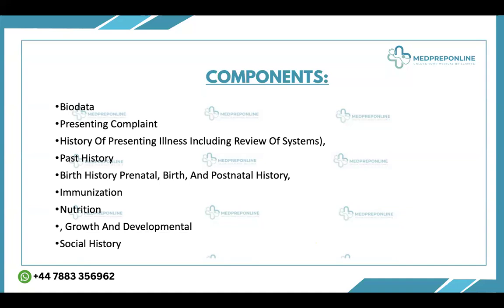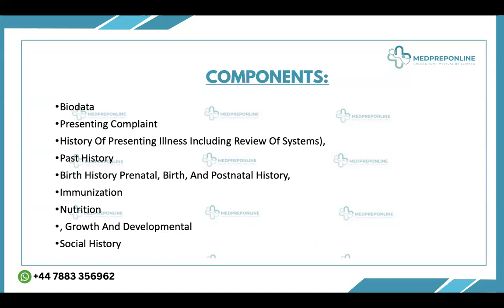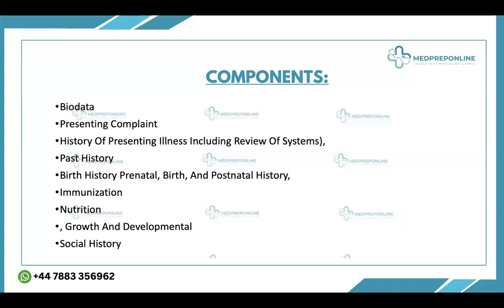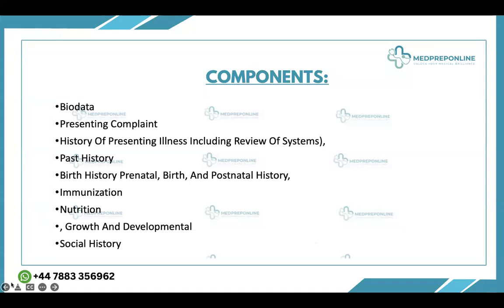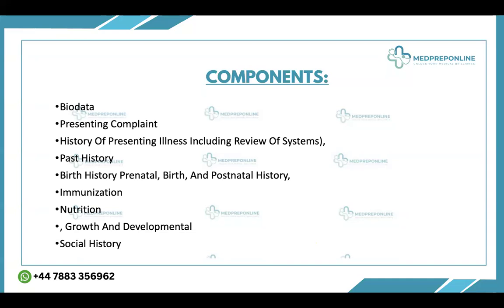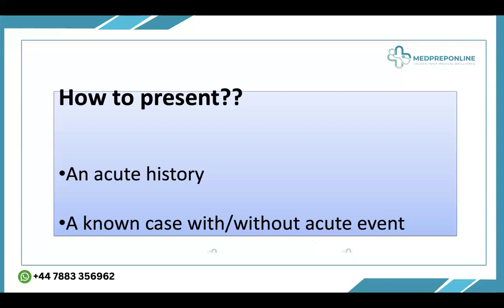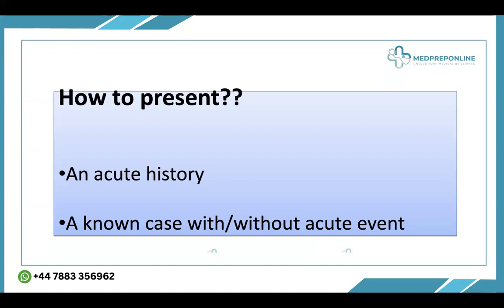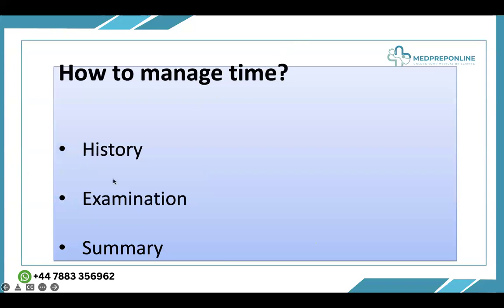FCPS-2 PAEDS CLINICALS | Orientation of History Taking Session by Dr. Madiha Sarwat |Medpreponline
Welcome to MedPrep Online's Orientation for FCPS-2 Pediatrics Clinicals! 🎓 Join Dr. Madiha Sarwat as she guides you through the essentials of history taking in pediatric clinical exams. This video is designed for medical students and professionals preparing for the FCPS-2 Pediatrics exam, focusing on effective methods for gathering patient history.